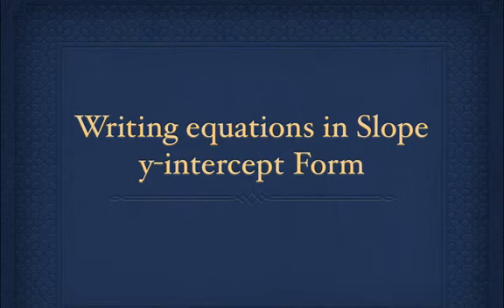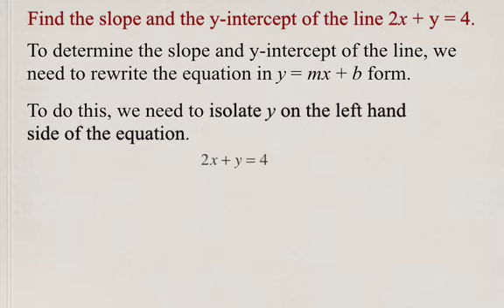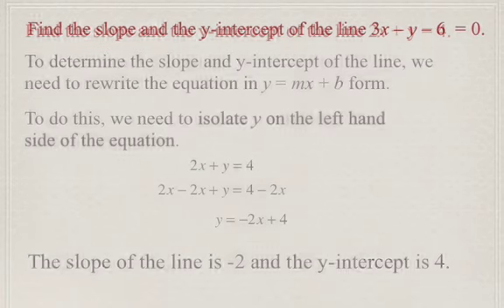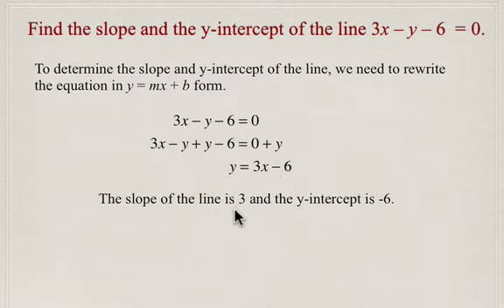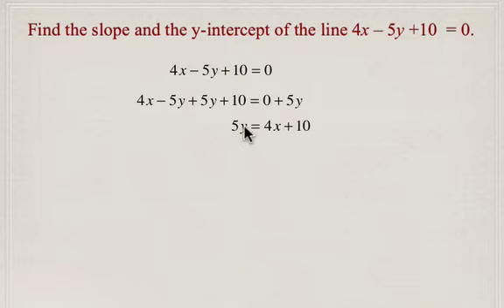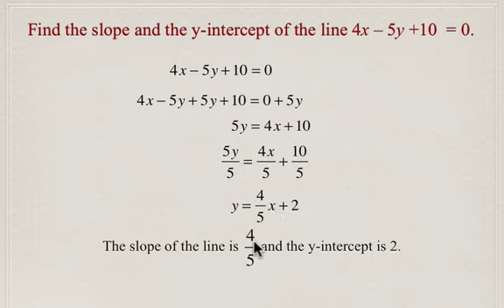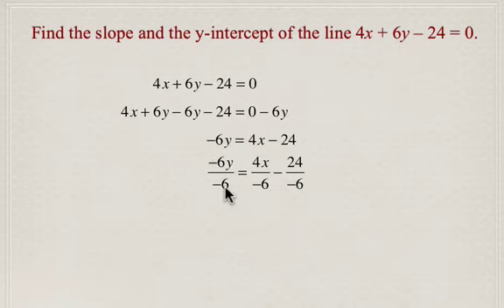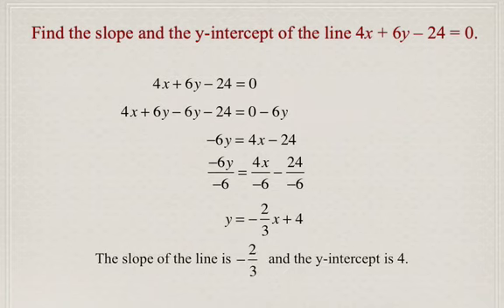Writing equations in slope y-intercept form y=mx+b